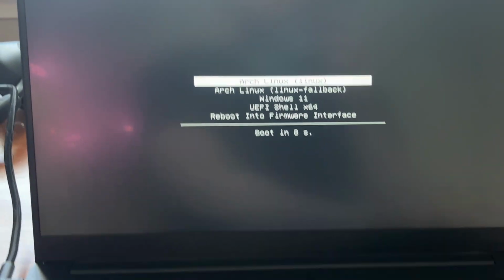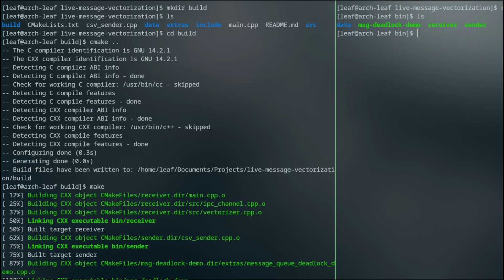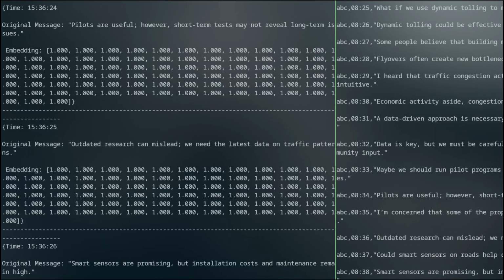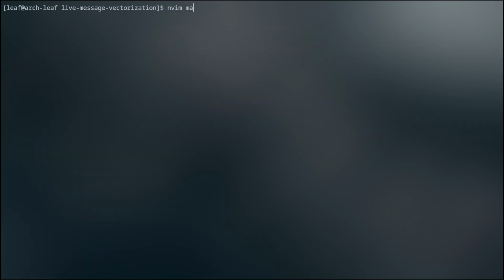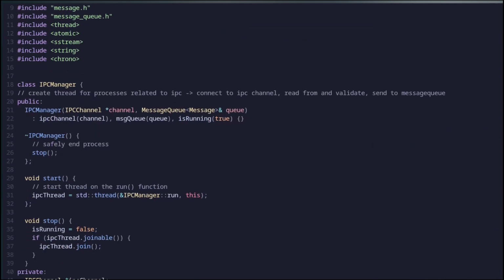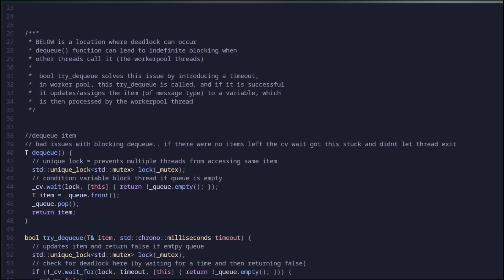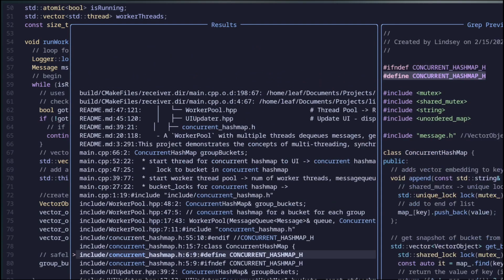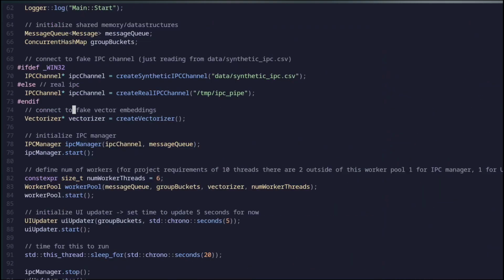OS Project1 Video Demo